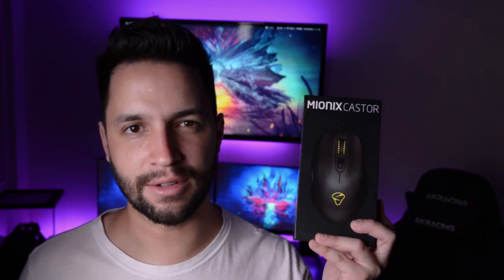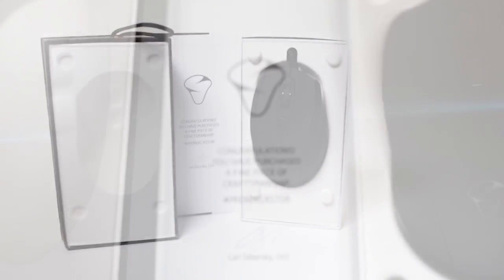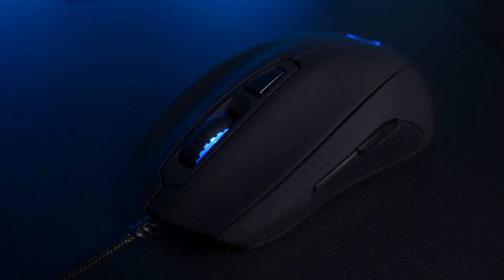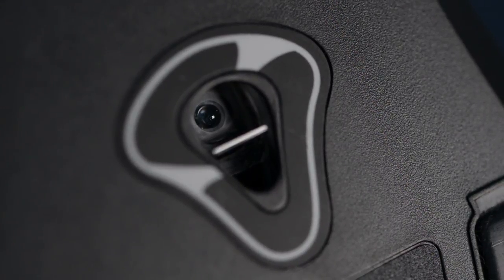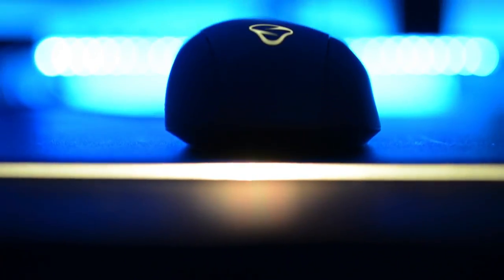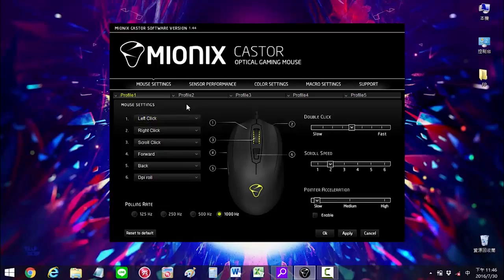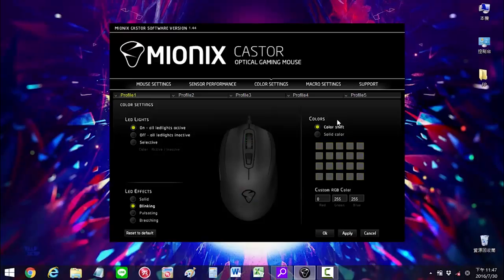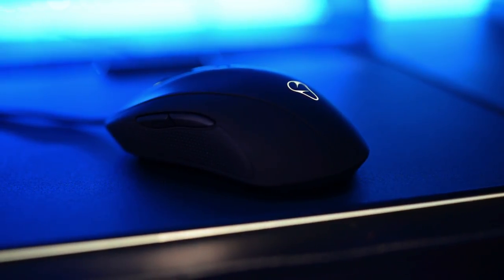MIONIX Castor Mouse - Review